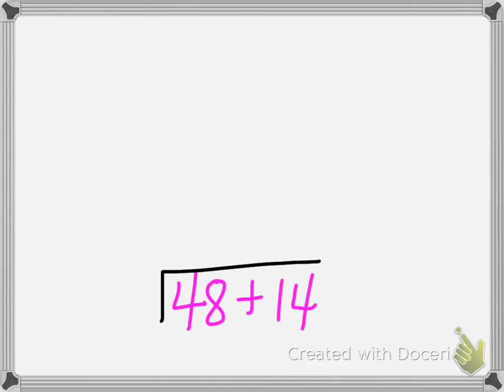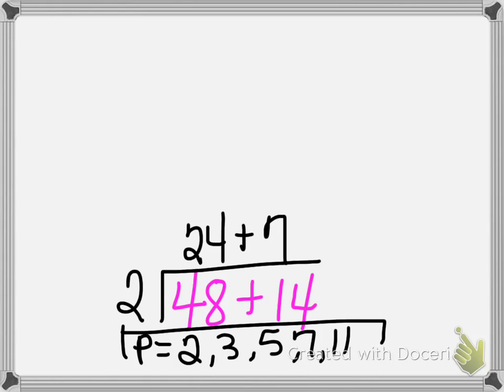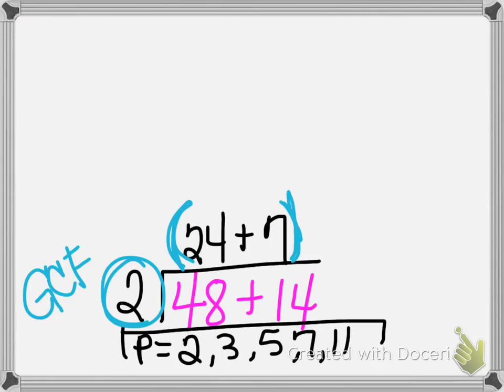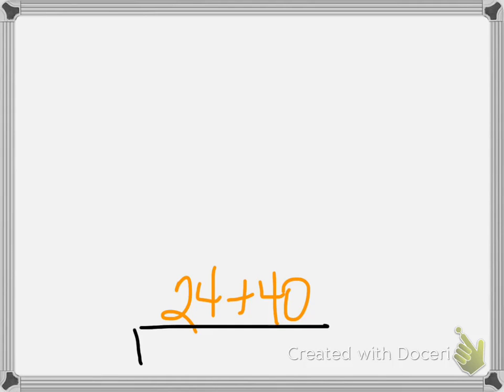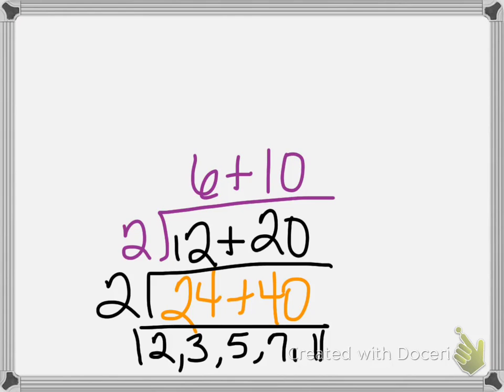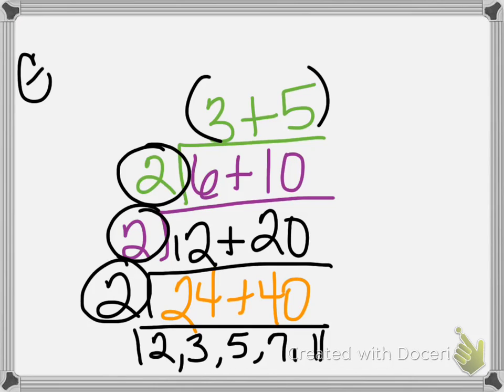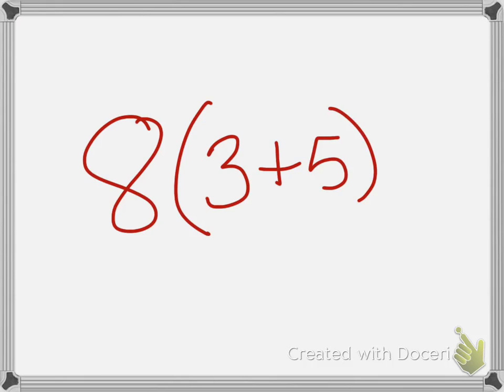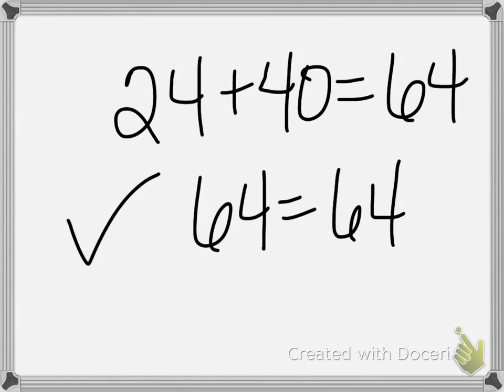GCF and distributive property